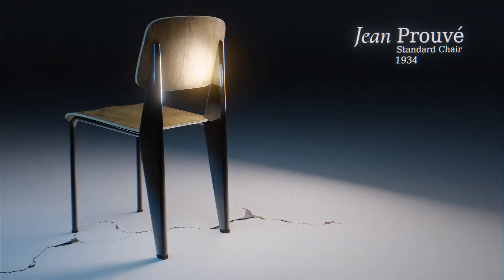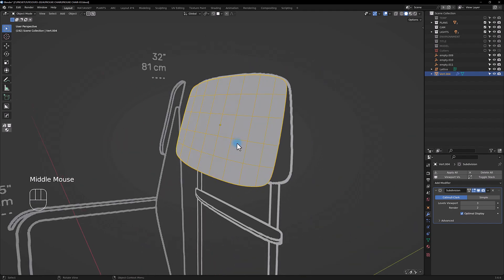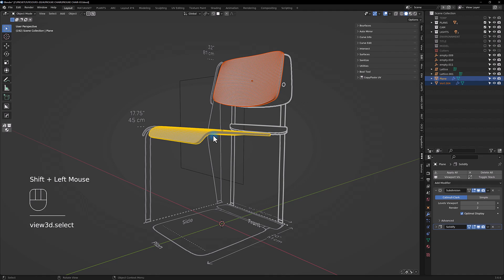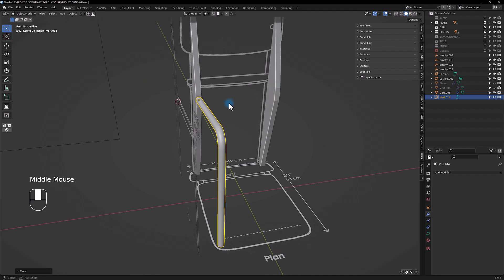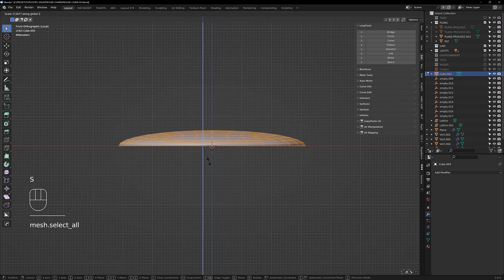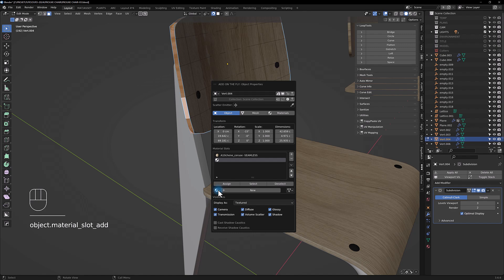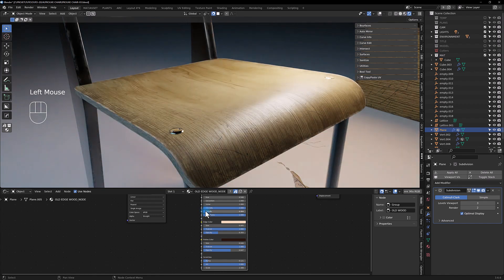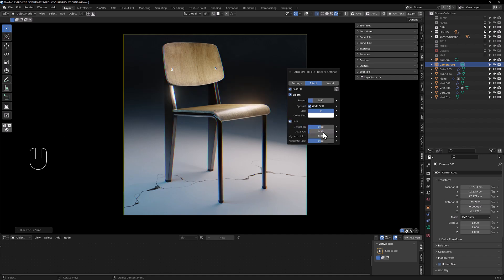Jean Prouvé Standard Chair /// Blender Tutorial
Step by Step Blender tutorial, presenting my workflow forHard Surface Modeling, texturing, lightning, and quick render Settings using my favorites Blender Addons.
00:00 - Intro
00:27 - Back of The Chair
02:15 - Back Lattice Deformation
02:55 - Seat Modeling
04:31 - Back Legs
06:07 - FRONT LEGS
07:18 - PADS
08:40 - SCREWS
10:01 - UVs & Materials
12:59 - Better Shader
14:12 - Sliding  NPanel Addon
14:30 - Lights
15:05 - Cameras Photographer

Check links below to see product i Use all the time:

Mine:
Quick Uv Pro: